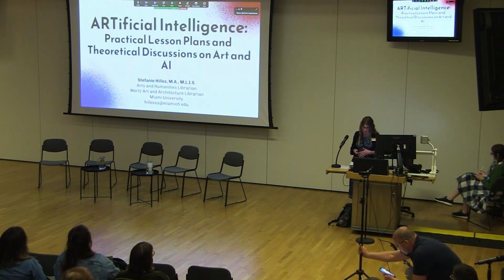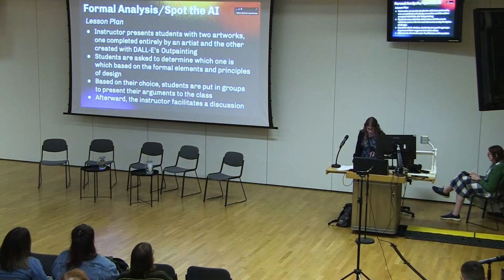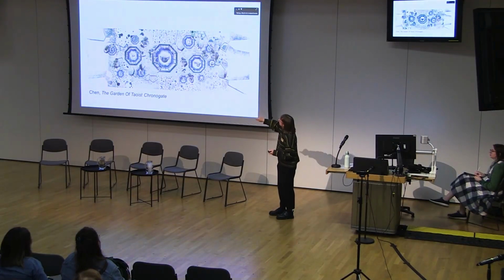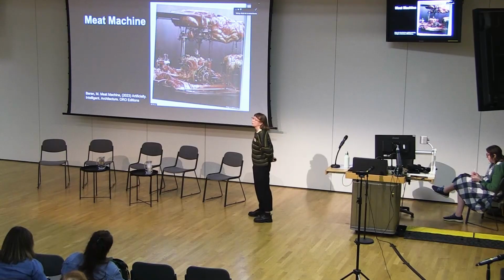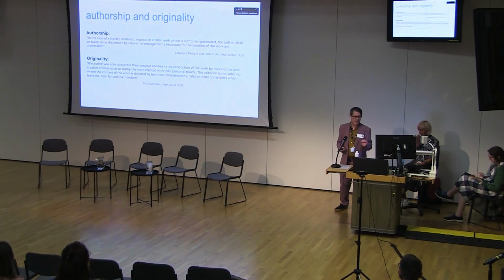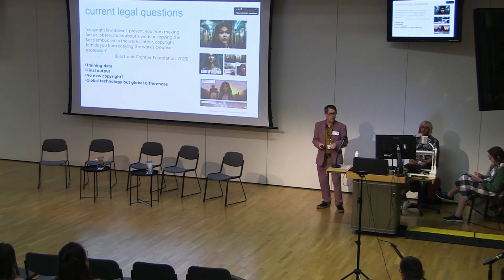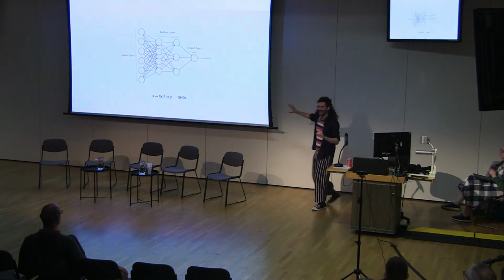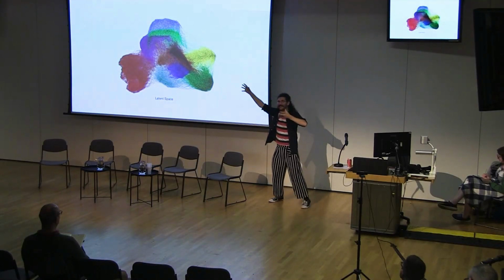ARLIS2024 - Artificial Visions: Navigating the Intersection of AI & Art Libraries - Day 2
Recorded at ARLIS2024, Artificial Visions: Navigating the Intersection of AI & Art Libraries, Central Saint Martins, University of the Arts London, 2-4 July 2024

00:00:00 ARTificial Intelligence: Practical Lesson Plans and Theoretical Discussions on AI and Art, Stefanie Hilles
00:21:50 The Creativity Constraint: Do AI-generated Art Models Help or Hinder Creativity, Kirsty Edginton
00:39:45 AI: Creative Agency, Accountability and Action, Roxanne Peters and Andrew Gray
01:17:15 Queering AI and Deepfake Drag, Jake Elwes
01:59:27 The Sculptural Quality of the Codex From in the Era of AI

to find out more about our past and upcoming conferences.